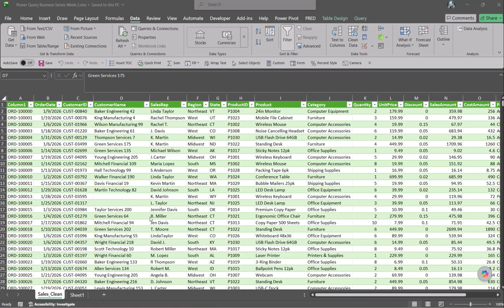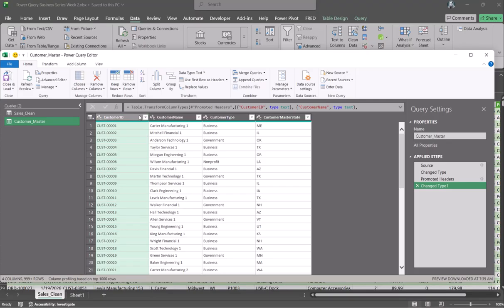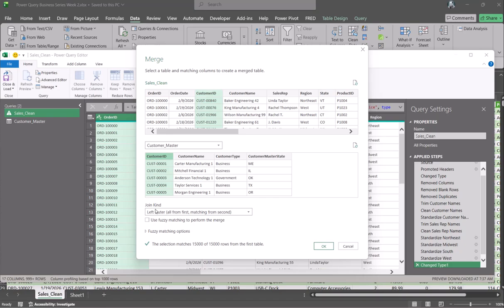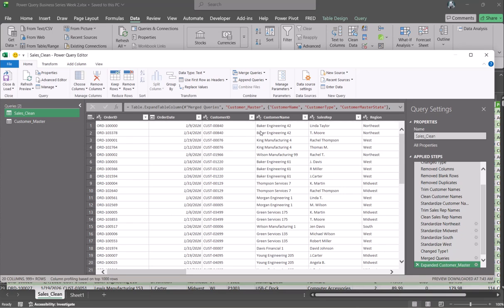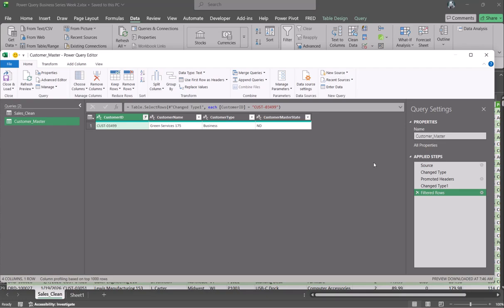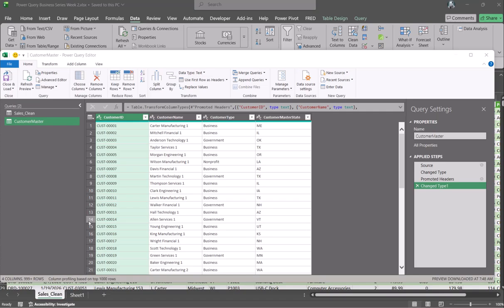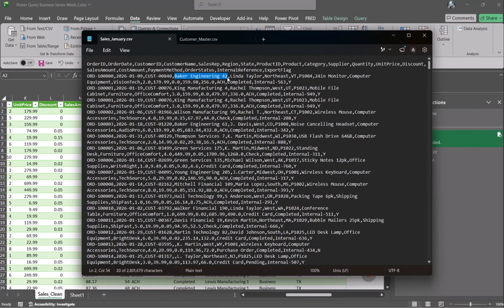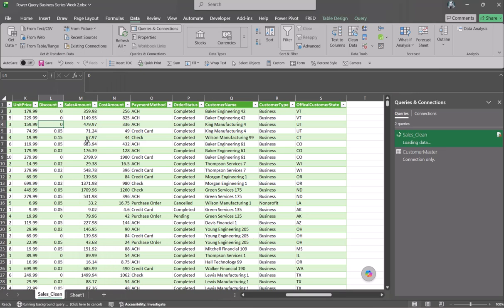Why Are Your Customer Numbers Wrong Fix Duplicate Customers with Power Query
Why are your customer numbers wrong?

The problem may not be your formulas or PivotTables. It could be inconsistent customer information in your source data.

In Week 2 of this Power Query series, we're solving a real-world business problem: how do you make sure your sales transactions use the official customer information maintained by the company?

Instead of manually correcting thousands of customer names, we'll use a reliable CustomerID to merge our sales data with a Customer Master.

You'll learn how to:

Import a Customer Master into Power Query
Promote headers
Verify matching keys
Check data types
Merge queries
Use a Left Outer join
Expand merged data
Replace unreliable customer information
Create official customer fields
Check for unmatched records
Verify unique CustomerIDs
Use a supporting query as Connection Only
Refresh the entire process
Test the automation with deliberately incorrect data

This is Week 2 of a 12-week Power Query series, where every tutorial builds on the previous week's project using realistic business data.

The key lesson:

Don't manually clean unreliable customer names when you have a reliable CustomerID and a trusted Customer Master.

Build the process once. Refresh it whenever the data changes.

👉 Next week: We'll continue building our reporting solution by tackling another common business data problem.